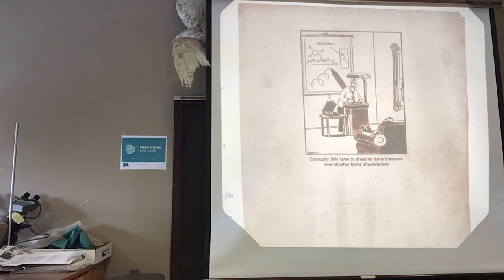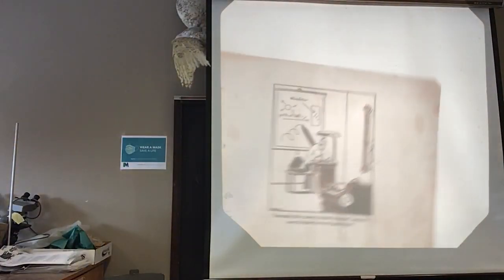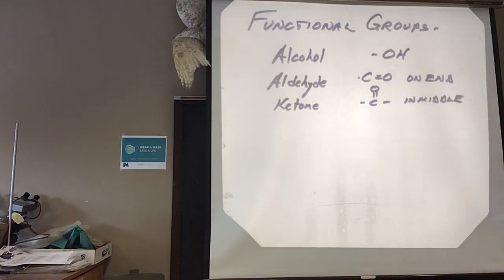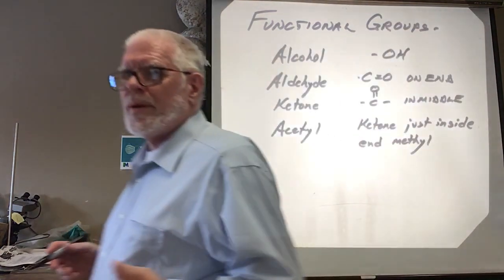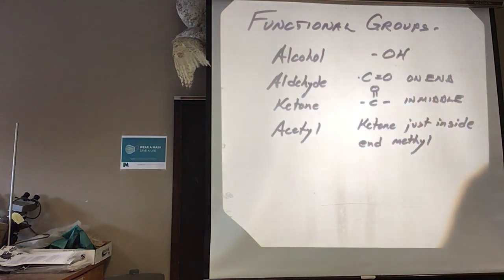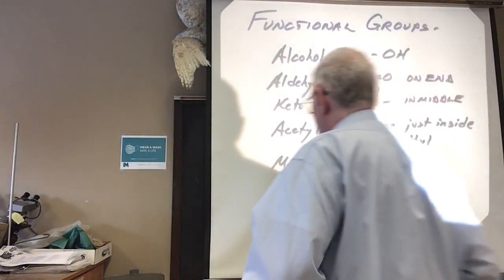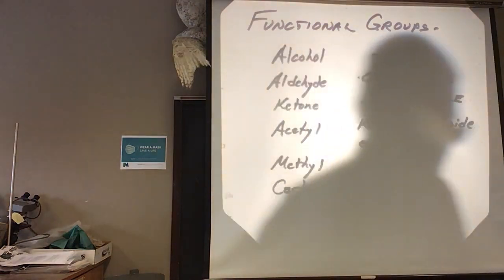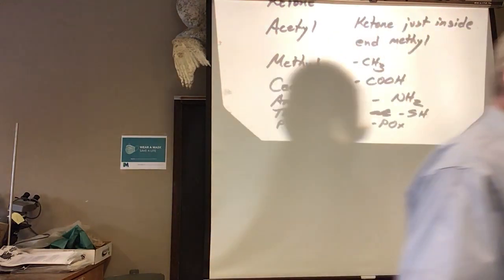General Biology - Chapter 1-4 - Introduction to Organic Molecules Part 2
00:00 Cartoon
00:30 Functional Groups
00:40 Alcohol
02:00 Aldehyde
02:15 Ketone
03:00 Acetyl
04:20 Methyl
05:50 Carboxyl / Acid
06:30 Amino / Amine
07:00 Thiols
07:20 Phosphate
07:45 Glycans